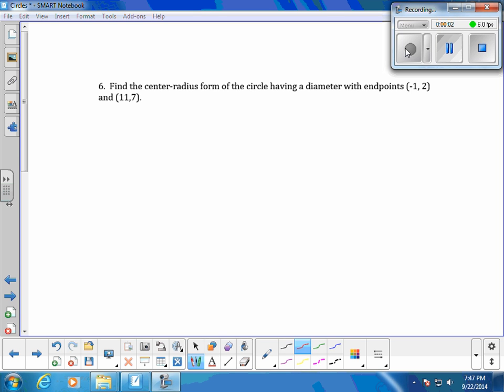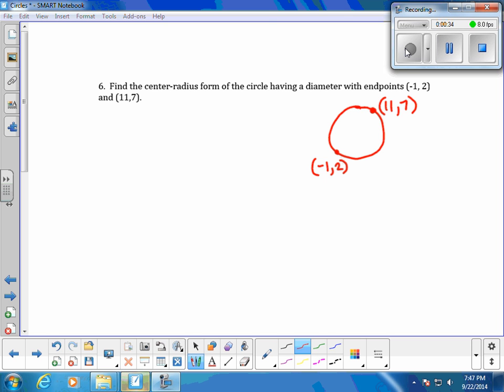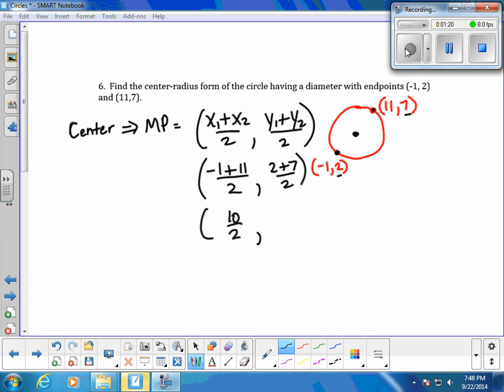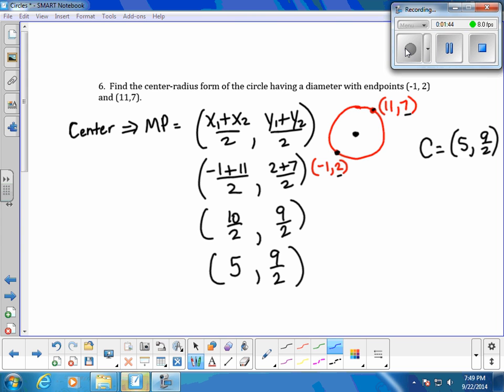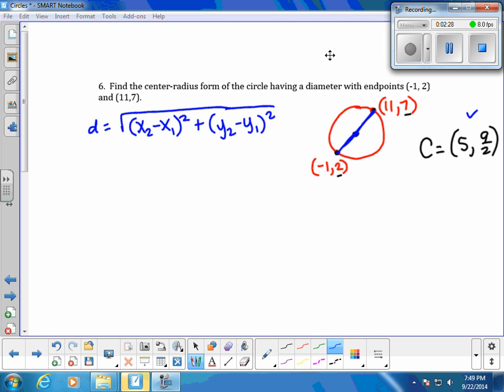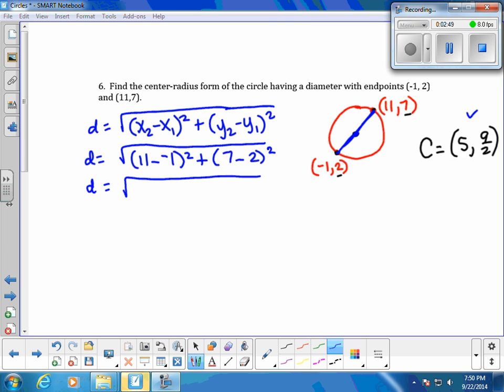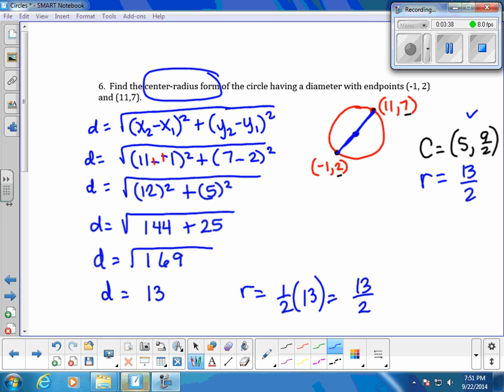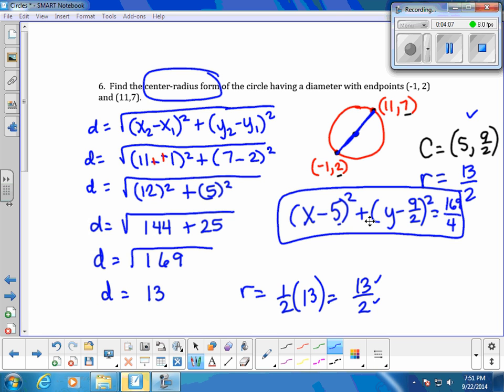College Algebra: Circles Part 3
circles, center-radius form, general form, college algebra, distance formula, midpoint formula